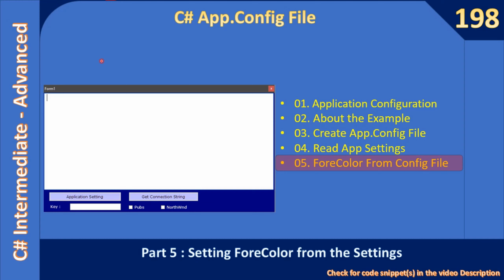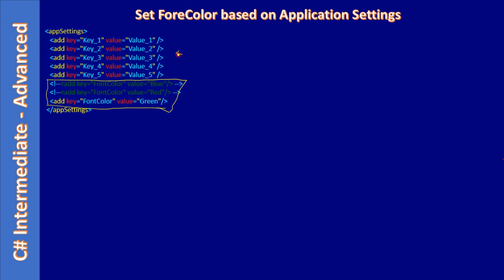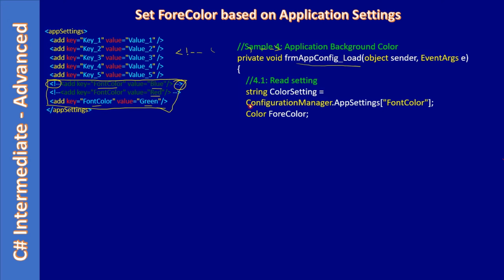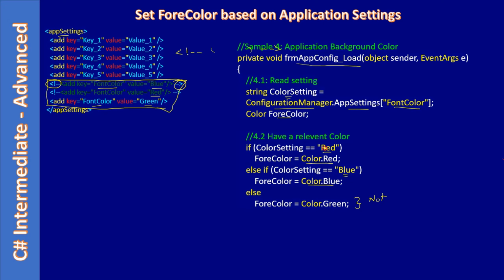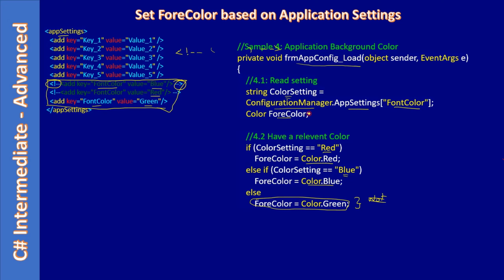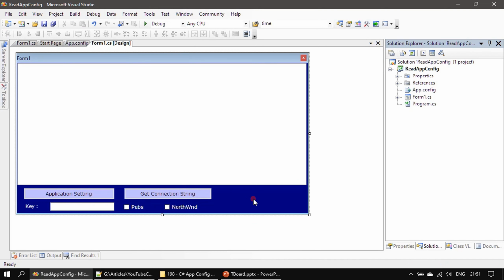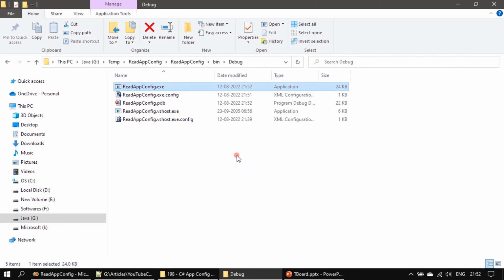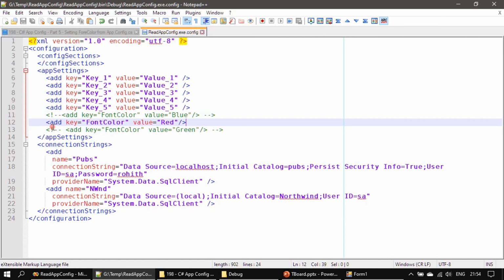C# App Config | Part 5 - Setting ForeColor from App.Config | C# Advanced #198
In this C# advanced tutorial, we will add somemore meaning configutaion entry to app.config file. We will also add comment entries in it. In this video, we will decide the foreground color based on the appSettings entry.